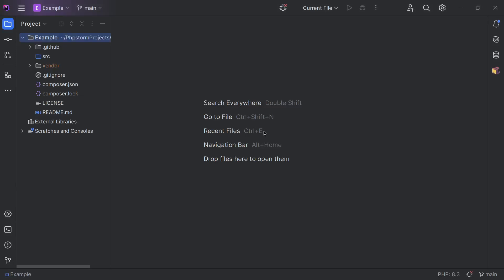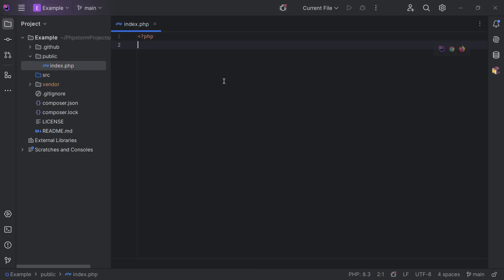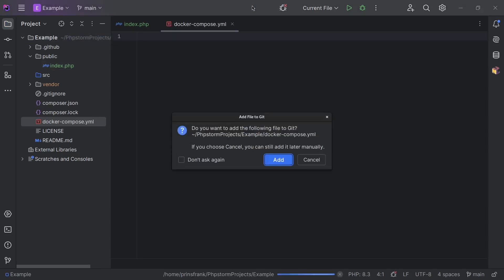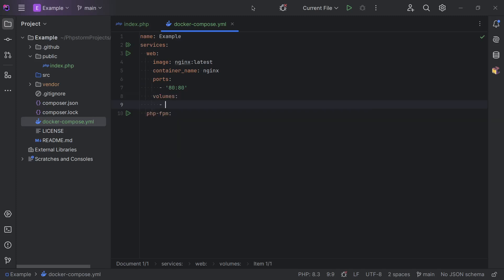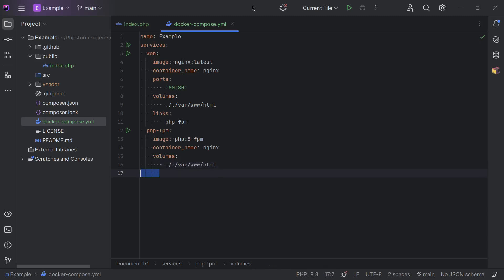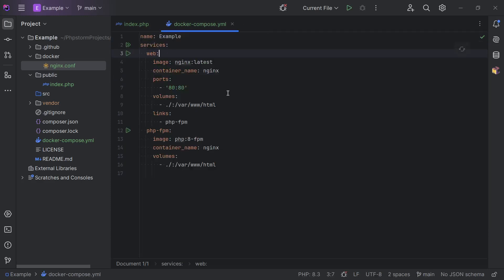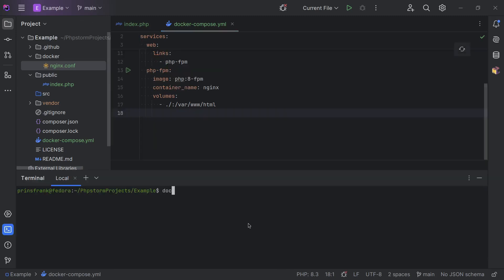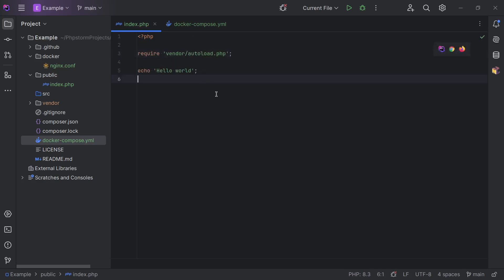index.php - PHP application entrypoint - Intro into professional PHP development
This is part 3 of a series introducing professional PHP development in 2024, where we set up a web server using nginx to handle incoming HTTP requests using docker compose.

00:00 Intro
00:31 The index.php file
01:01 Setting up a web server
02:50 Configuring Nginx
04:06 Starting the web server
04:35 Accessing the web server
04:56 Outro